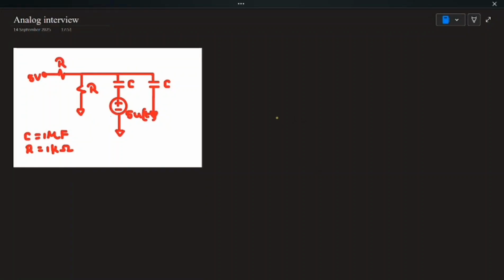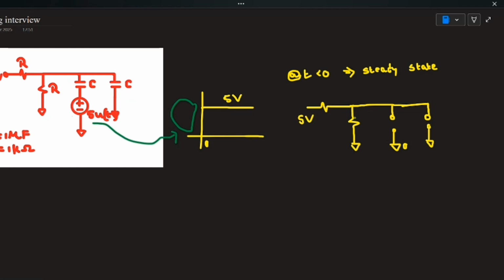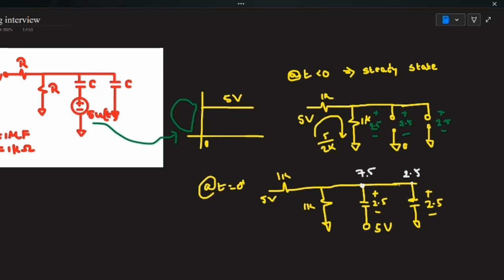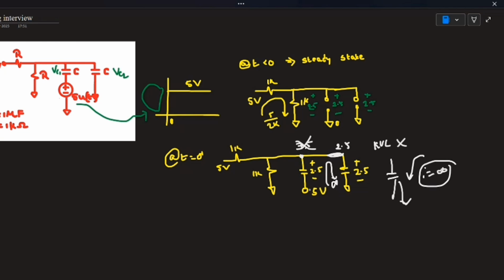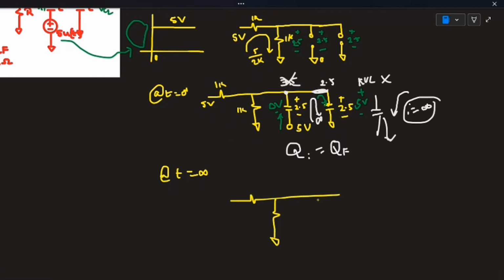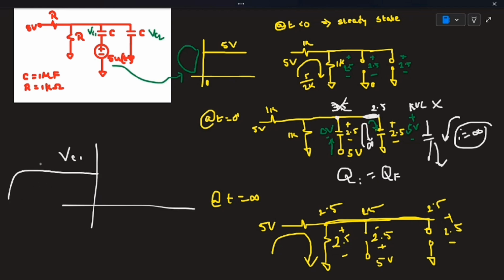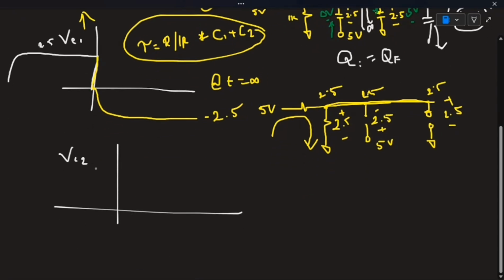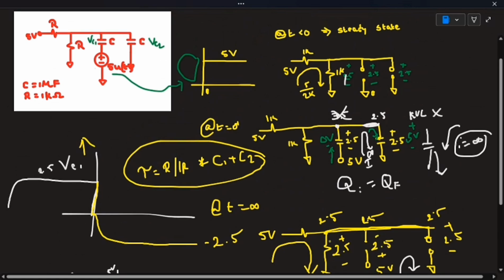Analog interview Question with cadence simulation results